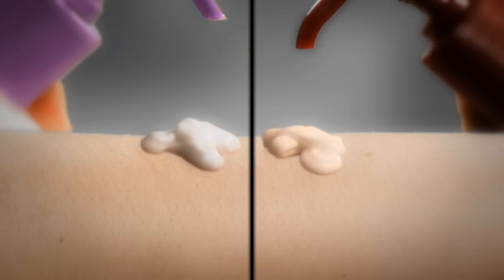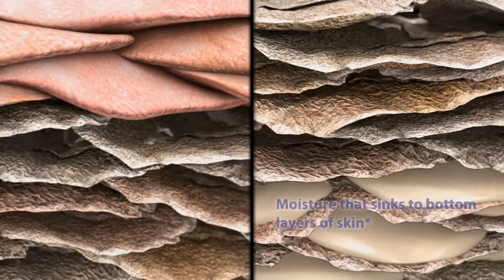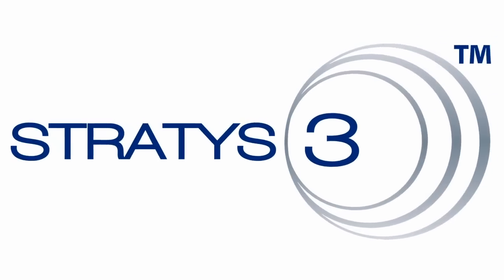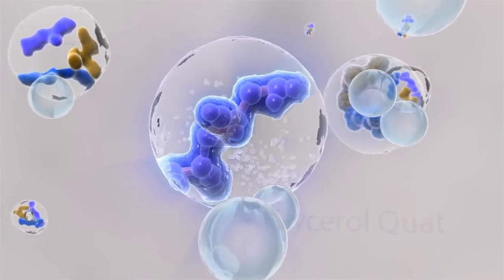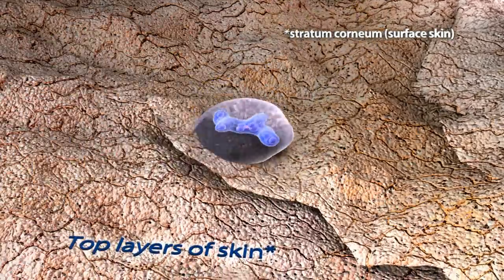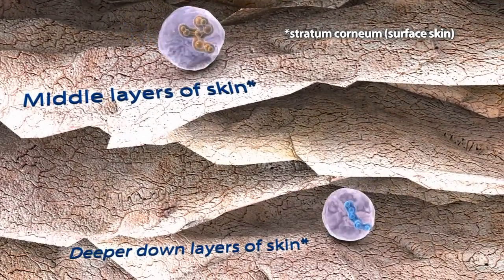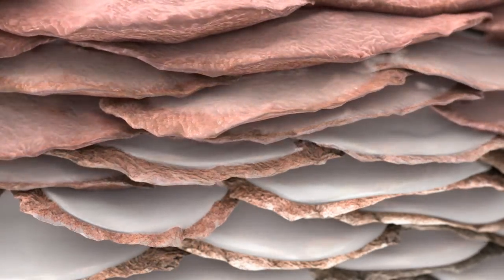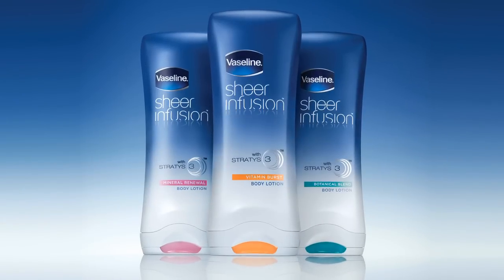The Vaseline® Sheer Infusion™ with Stratys-3™ Breakthrough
Learn how Vaseline® scientists reinvented the modern moisturizer.